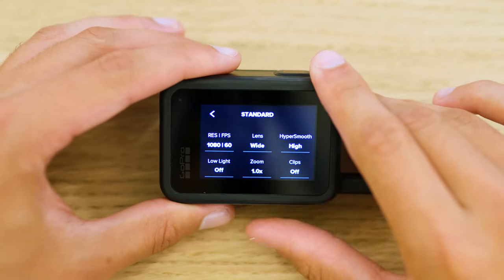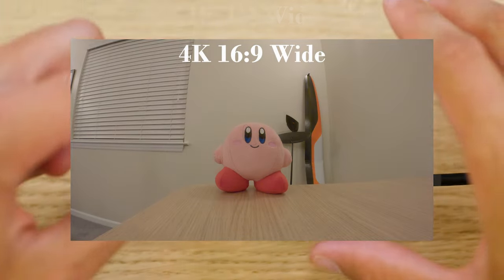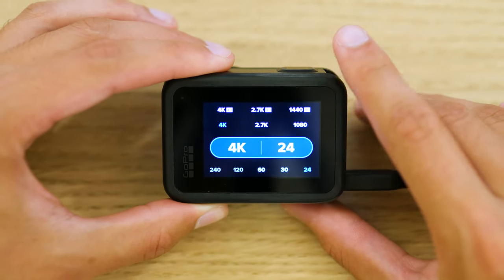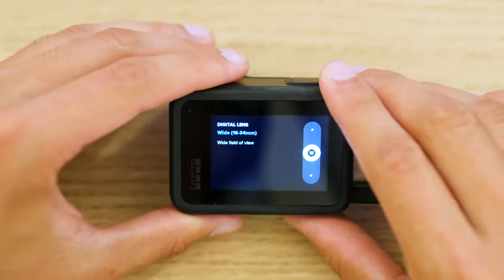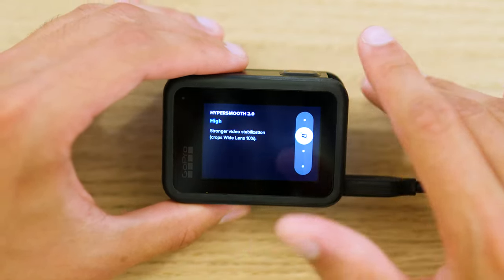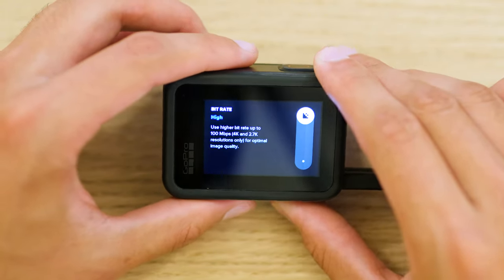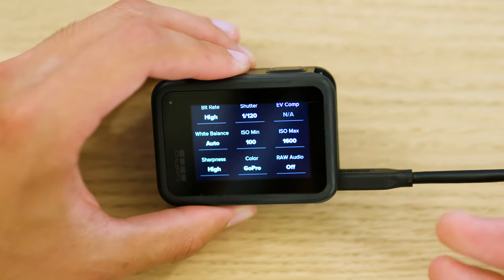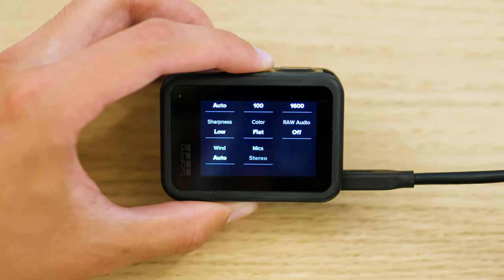The Best GoPro Settings for Drones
How to get the best footage whether you're filming a movie or flying FPV freestyle.

Setup:
Scratchbuilt Tubular Quad V6 frame
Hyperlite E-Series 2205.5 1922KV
Hobbywing XRotor F7 Convertible
Aikon AK32

Goggles:
Fatshark Attitude v2
TBS Triumph

Camera Settings:
4K 30fps
SpeedView enabled
Hypersmooth off